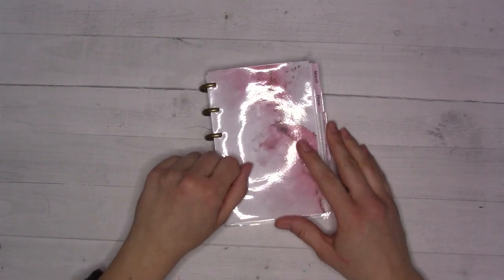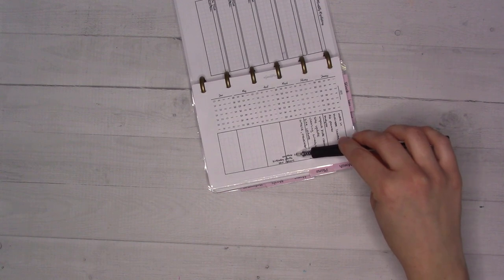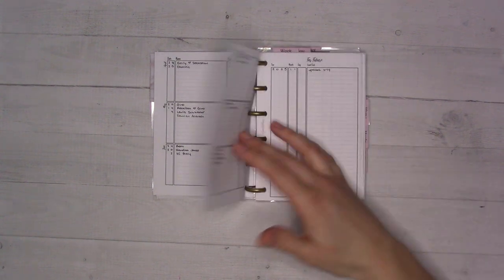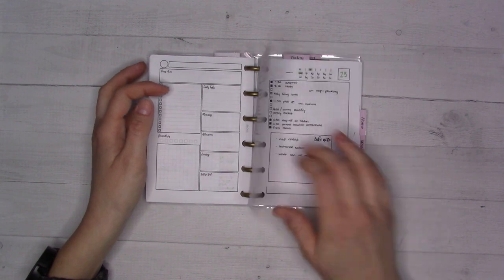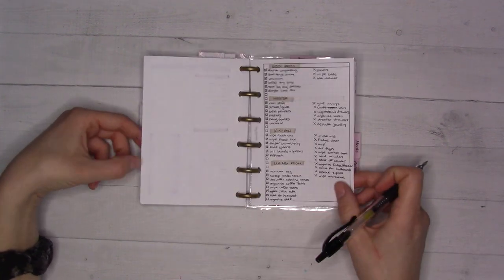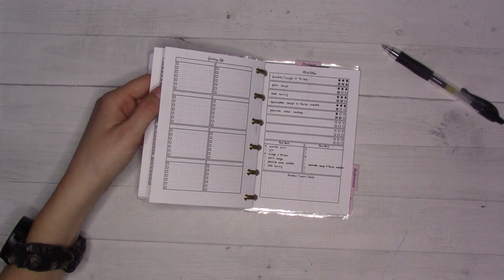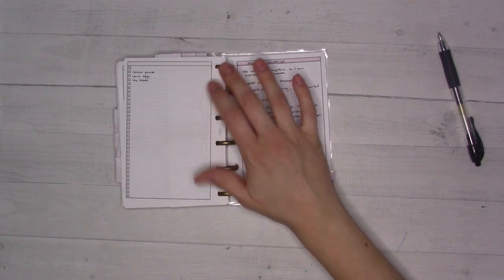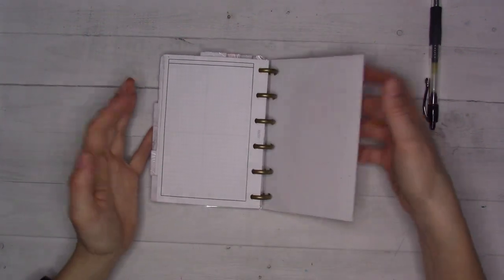A6 Happy Planner Flipthrough || March 2023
A flip through my new DIY happy planner after a couple of months using it.